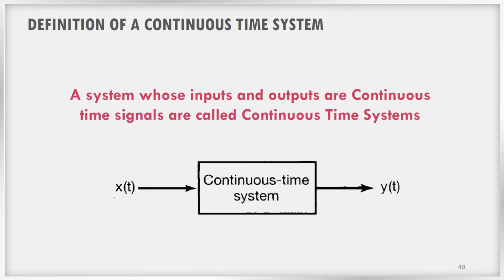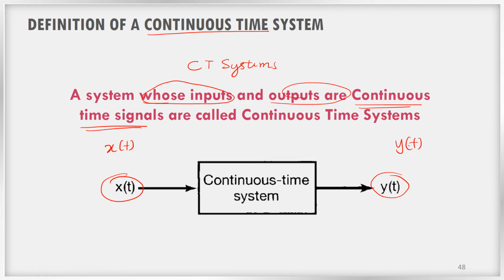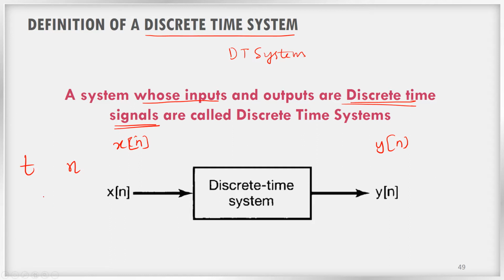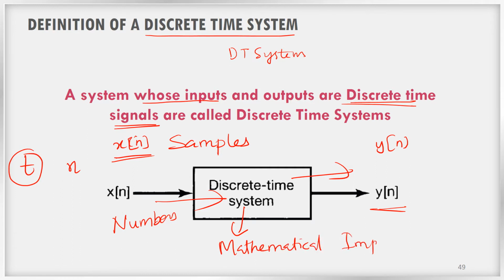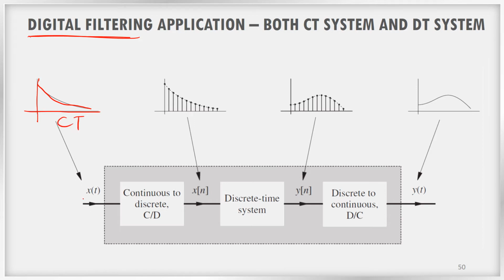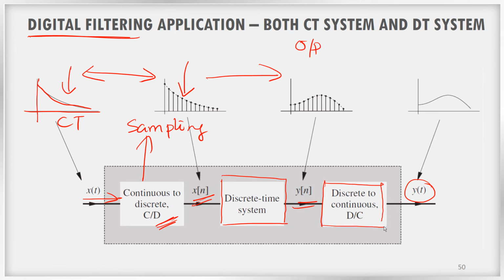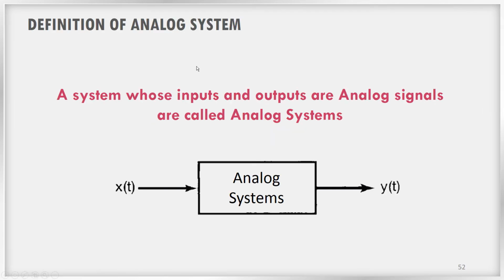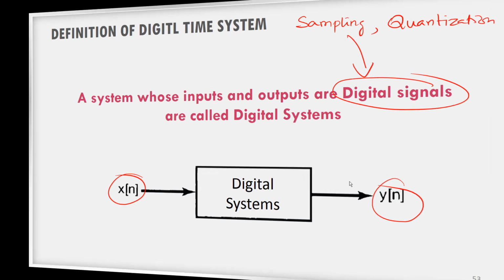Continuous Time, Discrete Time, Analog and Digital Systems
NB: For Better Experience, you are requested to watch the whole videos in this video series at 1.25 or 1.5 speed.